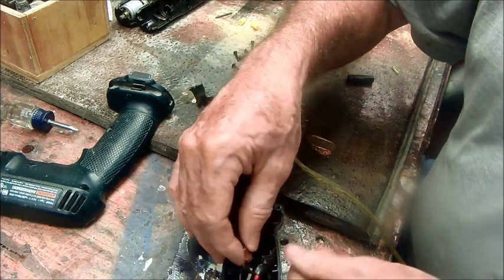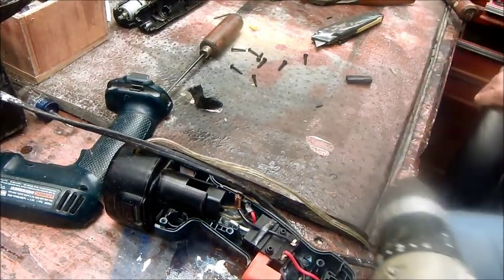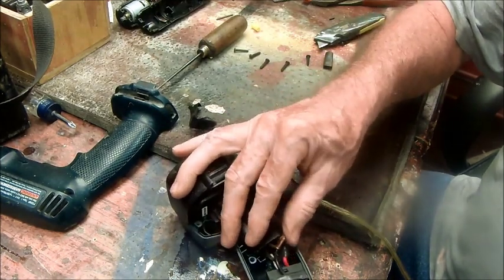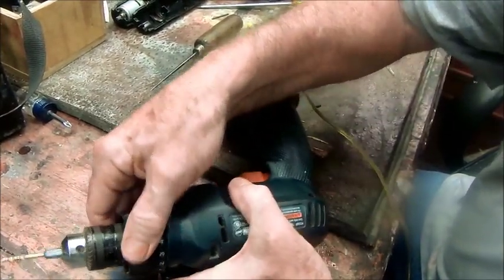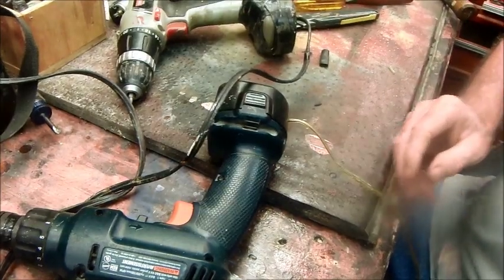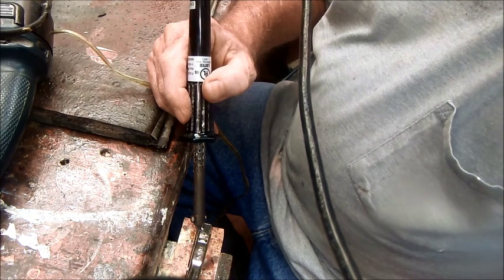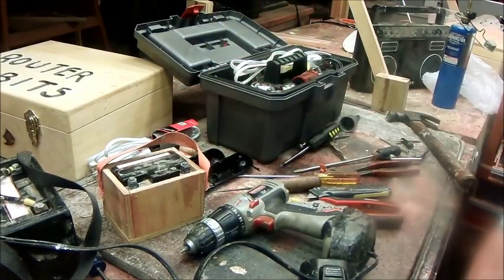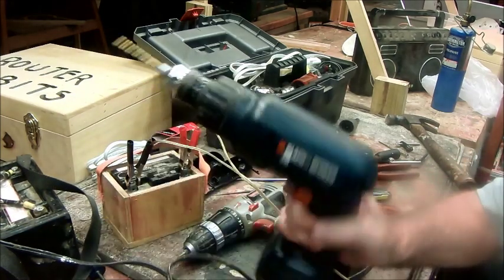Converting a 9.6 volt Black and Decker cordless drill to 12 volt DC, lead acid battery, free drill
A couple of videos back I demonstrated a cordless drill I had converted to a 12 volt corded drill.  A strange concept indeed, but I'd been using it for 9 years and found it to be very reliable and useful.
    In the comments folks mentioned three things:
    1.  A request for a video on the actual conversion process.
    2.  A question about whether the conversion would work on lower voltage cordless drills, specifically 9 volt.
    3.  A suggestion that the ends of the wires to the battery be equipped with alligator clips in order to make the employment more flexible.

     This video is a response to these three topics.  I thought I had everything staged and ready, but it still took 14 minutes for the conversion.